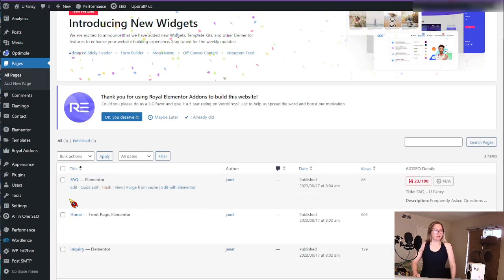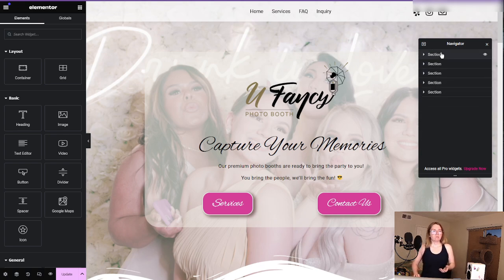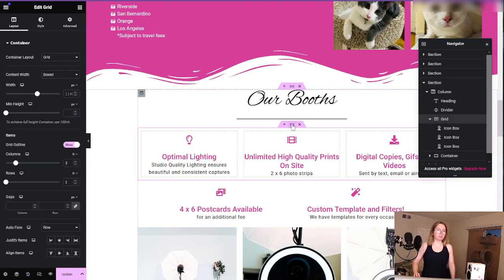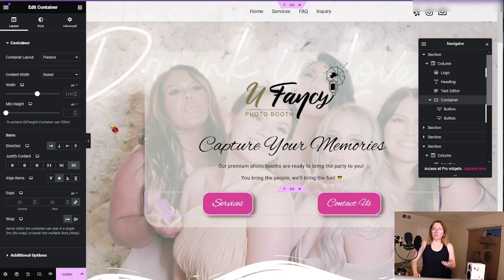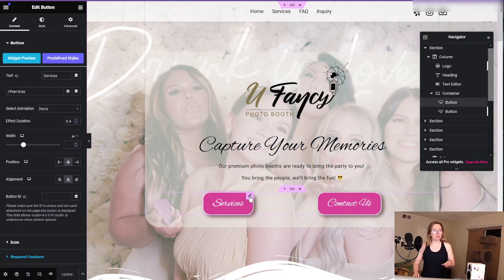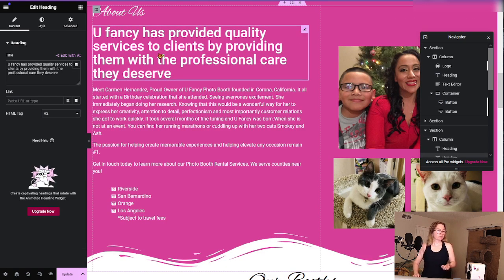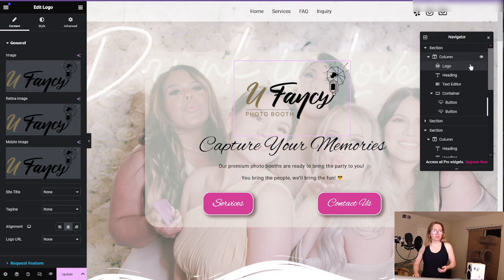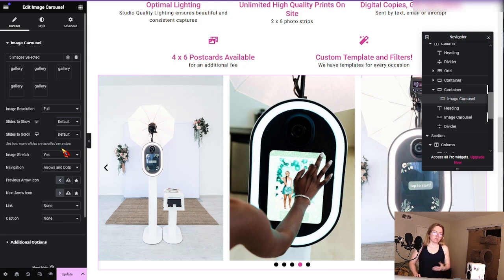Introduction to Editing Pages with Elementor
This is part of a series of videos I created to show a client how to edit their website with Elementor. This video discusses the basics of Layouts and Content in elementor and how to do basic editing.

0:00 - Navigating from Dashboard To Pages
0:27 - Two Ways to Edit Pages with Elementor
1:39 -  Elementor Basics, Layouts and Content
2:09 - Layout Basics, navigating, adding, editing and deleting
3:03 - Discussing Navigator
3:27 - Discussing Layout - Grids
4:09 - Layout: section can have another section inside of it
4:49 - Layout:  settings overview: Layout, style, advanced
5:34 - Layout: Editing shape divider between sections (wavy pink background)
6:02 - Layout: motion effects
6:17 - Content
6:23 - Difference between editing layouts versus content
6:46 - Content settings: Content, style, advanced
7:53 - content: motion effects of single piece of content
8:26 - content: button
9:07 - content: logo, what is a retina image
9:36 - content: text editor (paragraph)
9:45 - content: divider
10:01 - content: video
10:25 - content general
 10:36 content general: image carousel